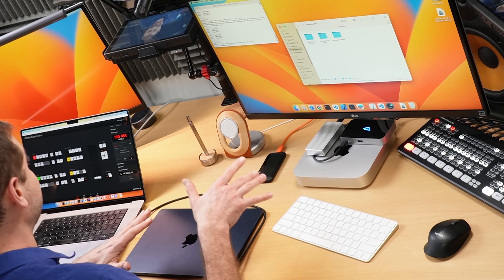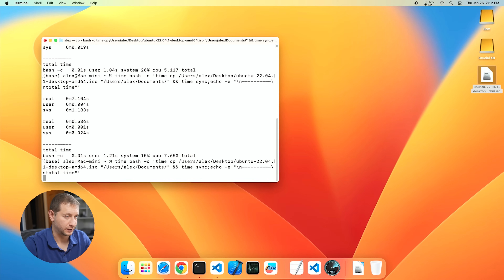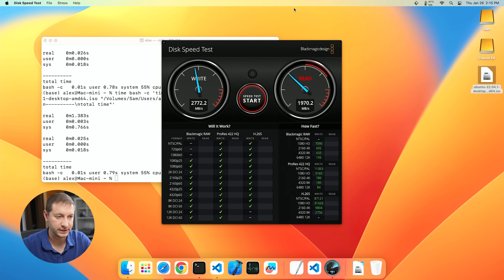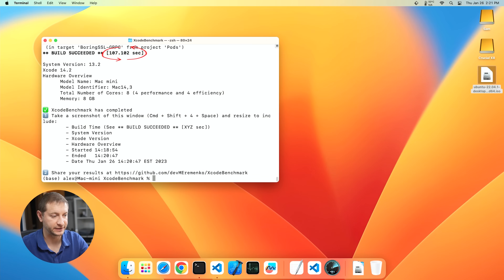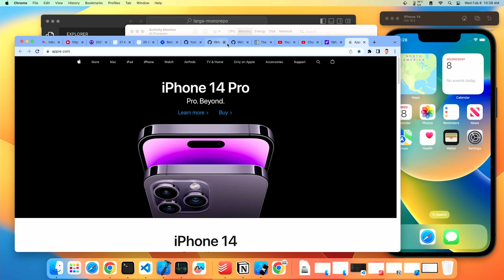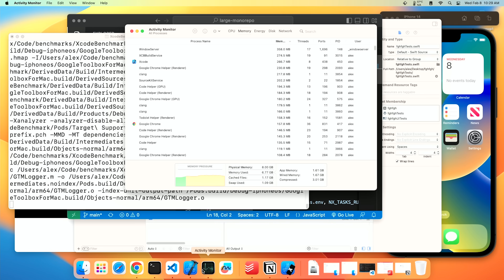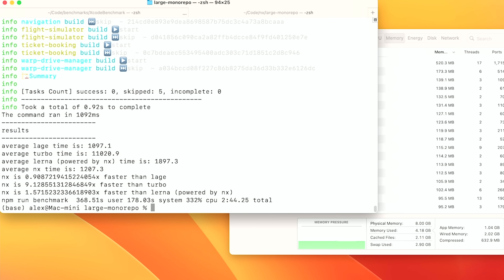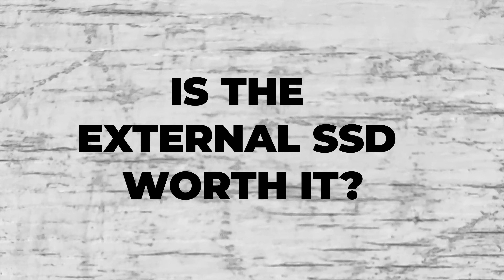...but there's a catch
In this video, I show what can be done to make the $599 base model M2 Mac Mini faster with a new ssd. But there are some unexpected consequences.

👀 *Main gear*
Great 40Gbps T4 enclosure
My nvme ssd
MacBook Pro
LG 27” Monitor